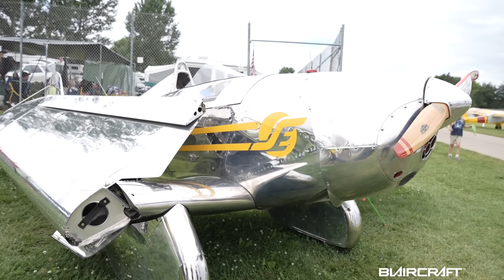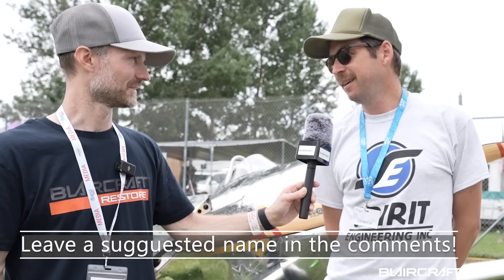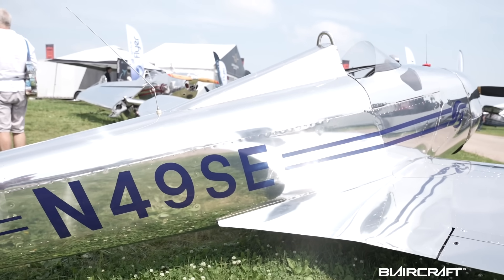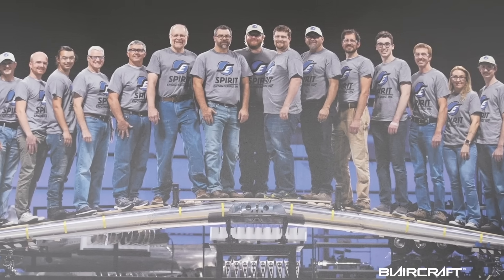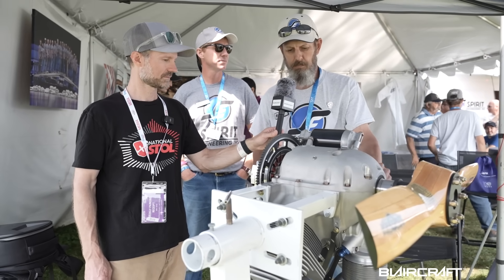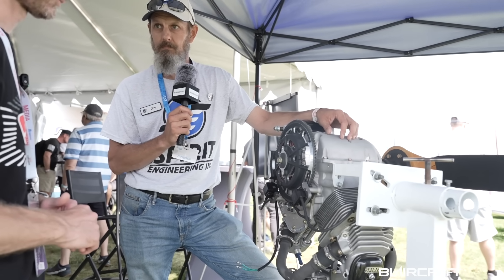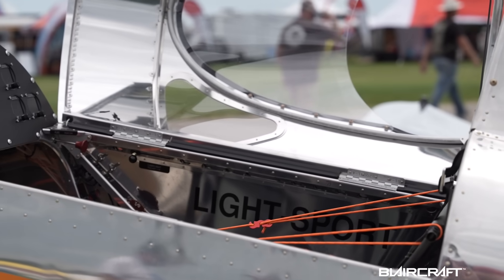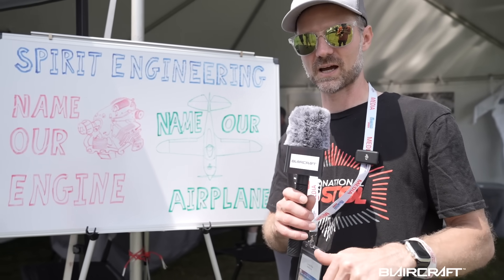Affordable Plane?! To Fly and Maintain, Fold Wings - Spirit Engineering SE-1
Factory-built, all-metal by Spirit Engineering.
I found this low-wing aircraft at Oshkosh 2025 and could not pass it up.
Is it an affordable aircraft to both fly and maintain? I'm looking forward to seeing more of these flying in the near future.

$69,500